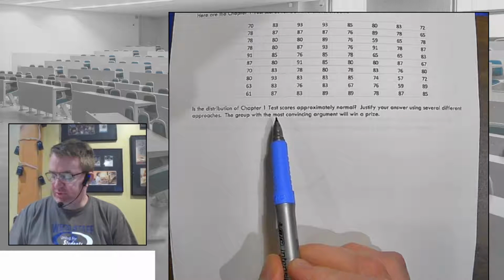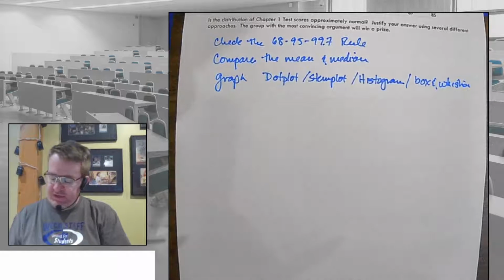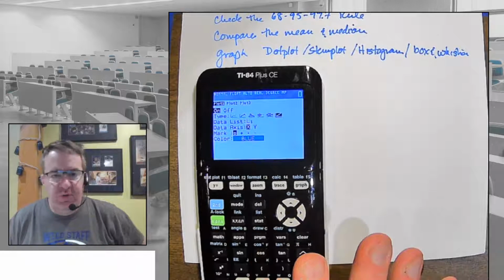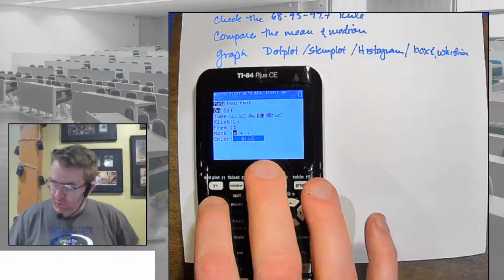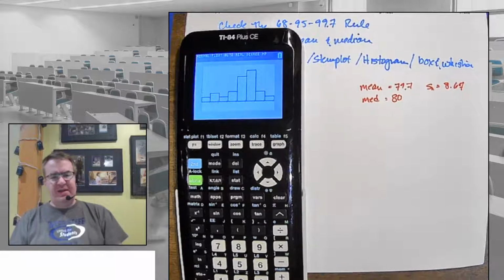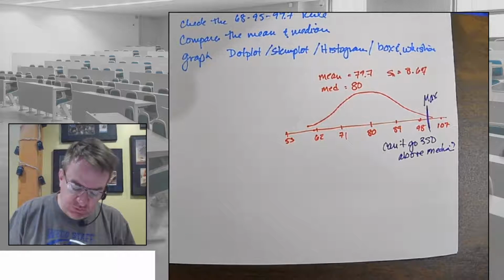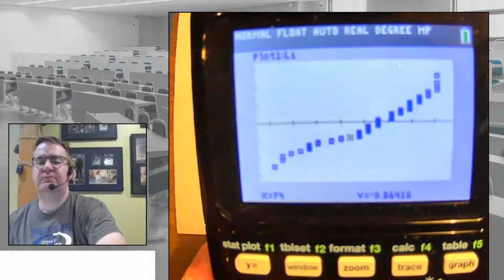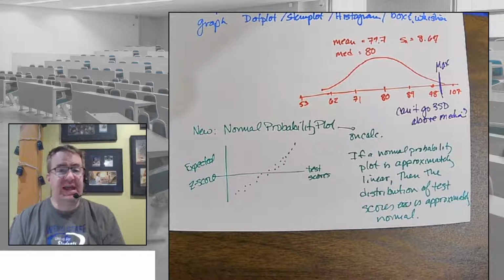Assessing Normality, Part 1 - AP Stats/PoS 2.2 via StatsMedic/EFFL - CED Unit 1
Experience  how to determine whether a distribution of data is approximately Normal from graphical and numerical evidence.